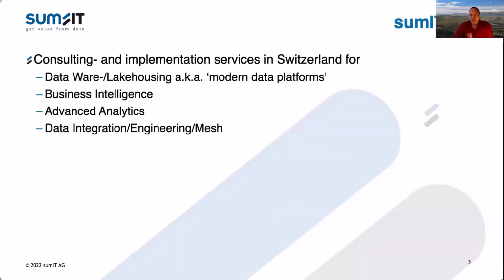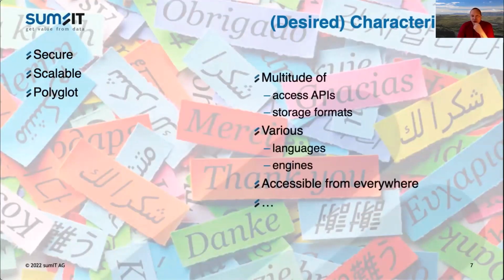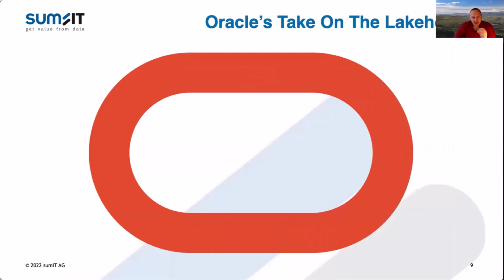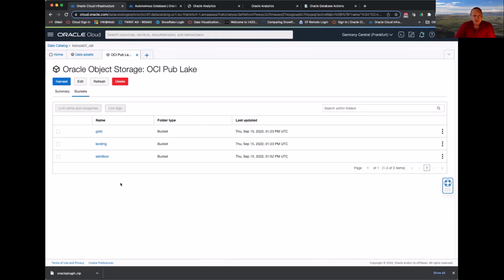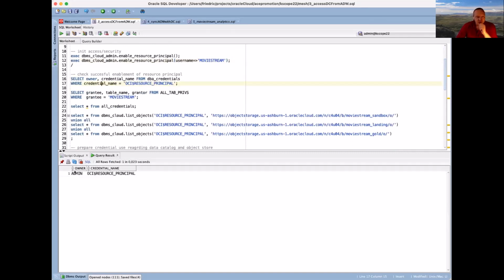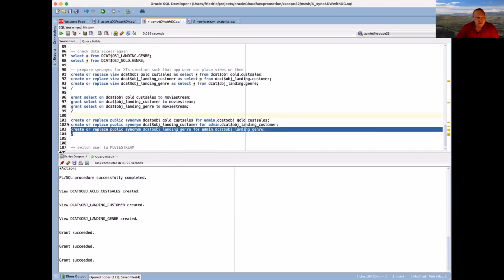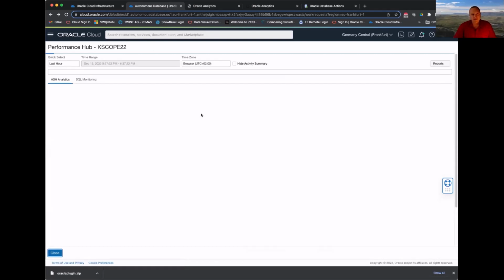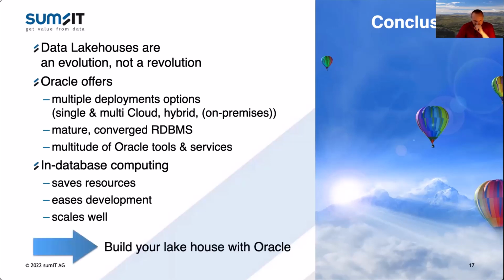TCD (9/2022) - Building Data Lakehouses in the Oracle Cloud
Dr. Holger Friedrich, sumIT AG